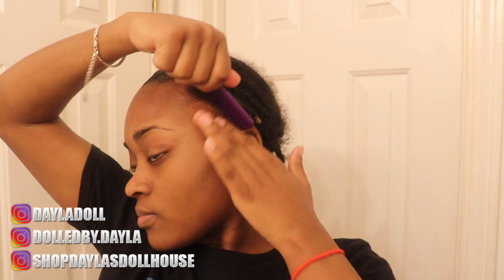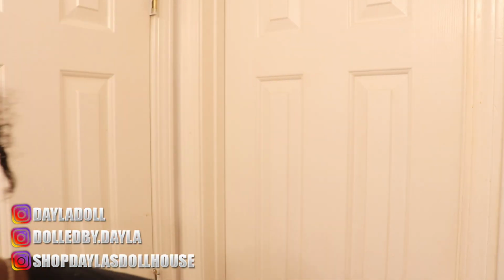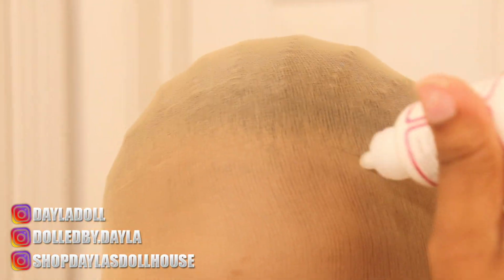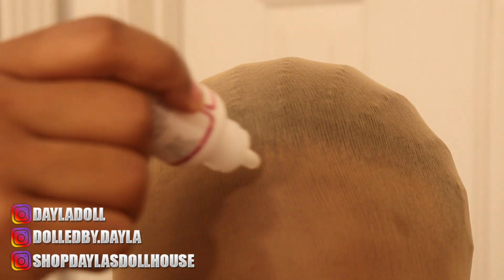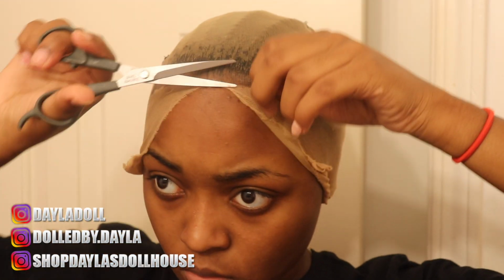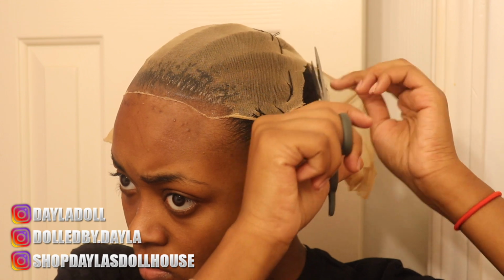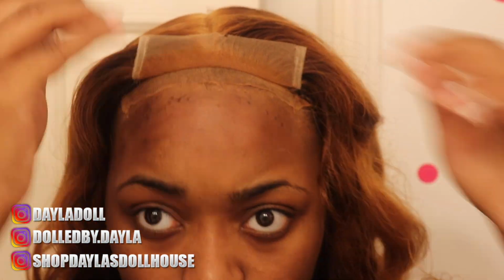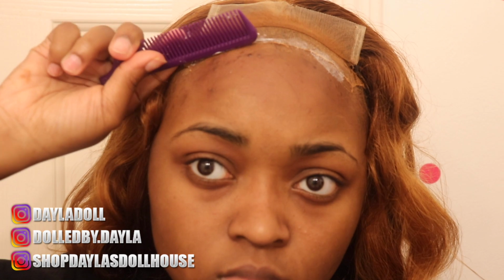WATCH ME INSTALL A HONEY BLONDE WIG| MEGALOOKHAIR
Hair Info: Transparent Lace Front Human Hair Straight Wigs 22’’

I OWN NO MUSIC IN THIS VIDEO !
* shop with me and support your favorite young girl boss 😩🥺💕💕🛍🤟🏾!!

I N S T A G R A M : @dayladoll 💕

link to designer bonnets : Designer Inspired Bonnets – daylasdollhouse
link to designer headwraps : Designer Headwrap – daylasdollhouse
link to designer durags : DURAGS – daylasdollhouse
link to designer headbands : Designer Inspired Headbands – daylasdollhouse
link to my hair & wigs : WIGS – daylasdollhouse
Brazilian Bundles – daylasdollhouse
link to lace adhesive glue : lace glue – daylasdollhouse
link to bracelets : Bracelets – daylasdollhouse
link to lashes : 16mm Mink Lashes – daylasdollhouse
25mm Mink Lashes – daylasdollhouse
link to lipgloss : Lip Gloss – daylasdollhouse WHOLESALE LIPGLOSS – daylasdollhouse

@shopdaylasdollhouse on instagram 🛍

FAQ : name : dayla webster 💕
           age : 17🤟🏾
           grade : 12 (SeniorSZN😌)
           YES i promote ! ✅